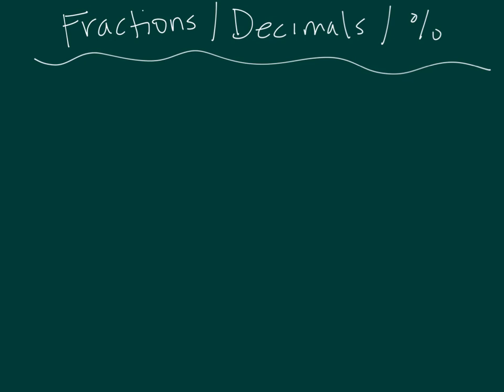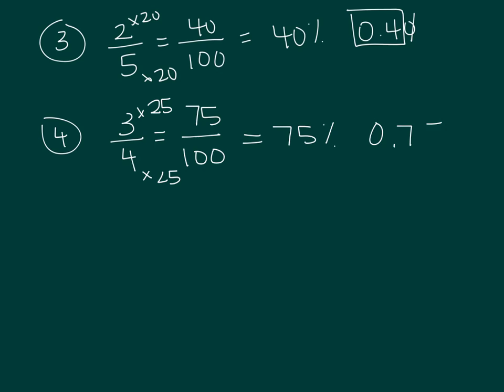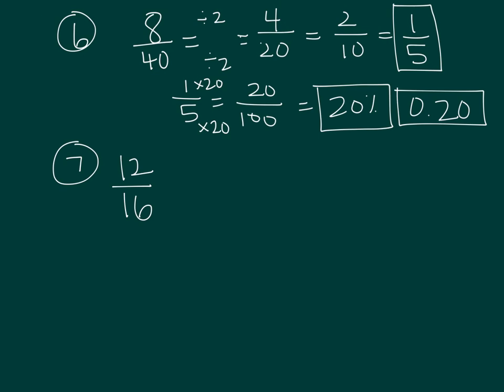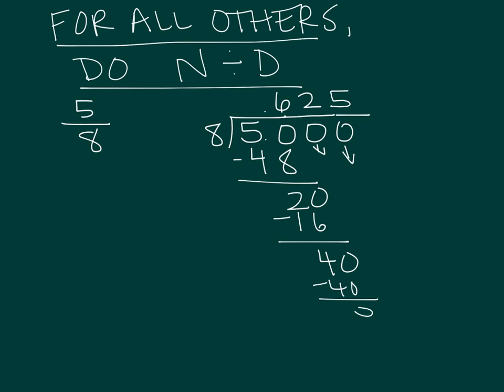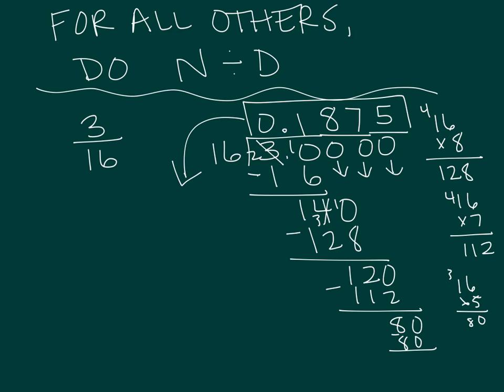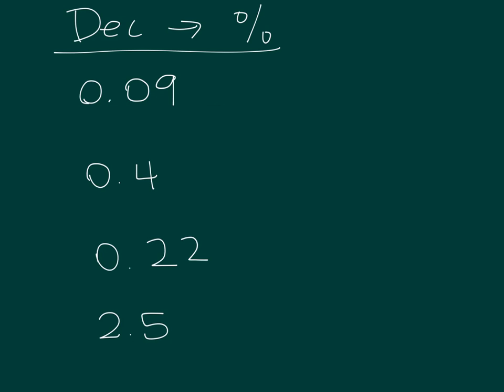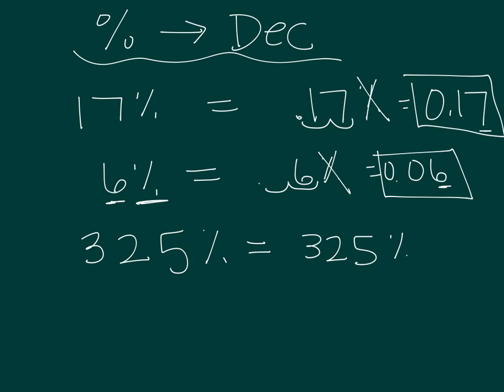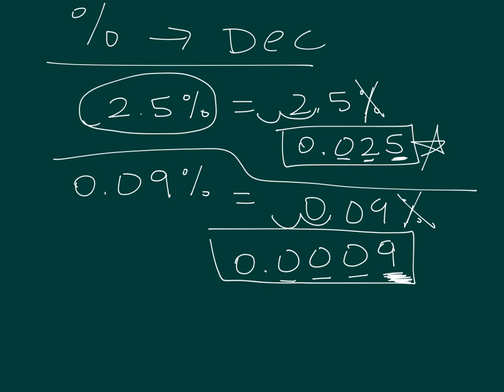fractions, dec, perc